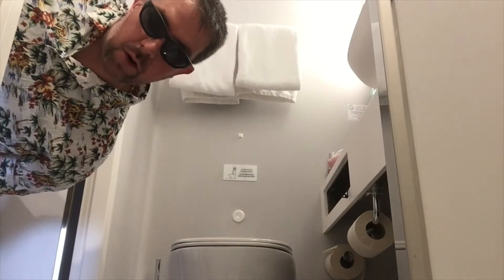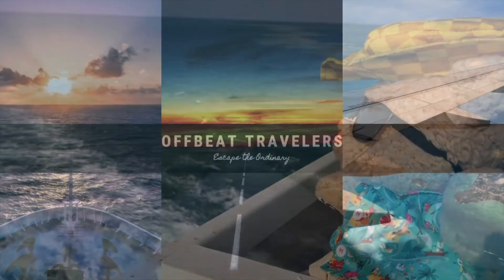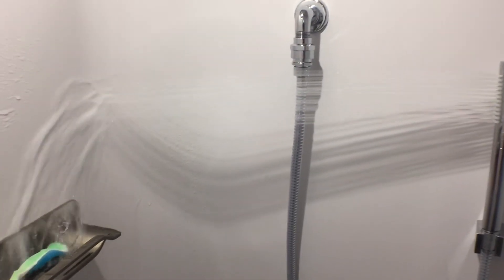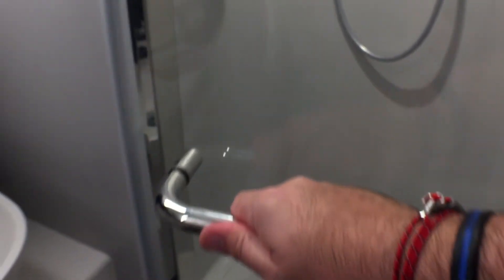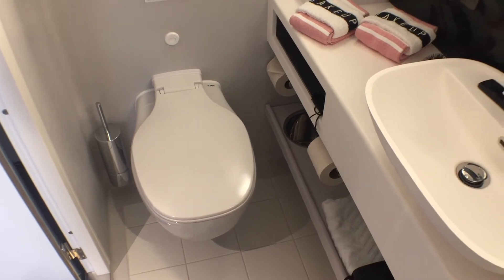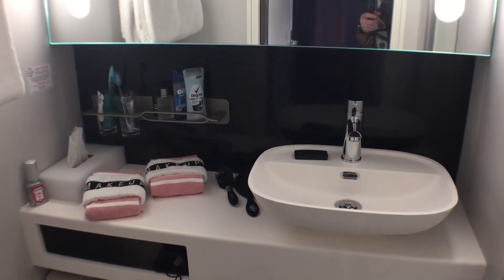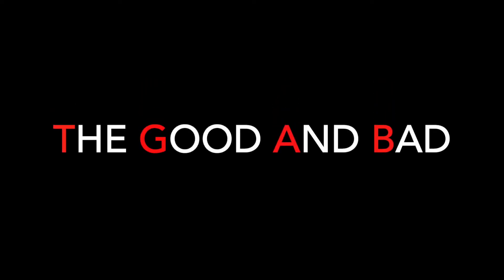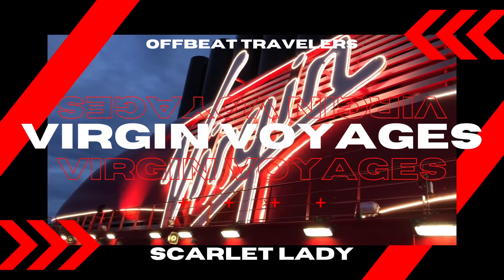SCARLET LADY BATHROOM TOUR AND REVIEW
Hold onto your britches. In October of 2021 we were on board Virgin Voyages Scarlet Lady.  We stayed in a Sea Terrace room.  In this video we will show you the standard bathroom for the room class.